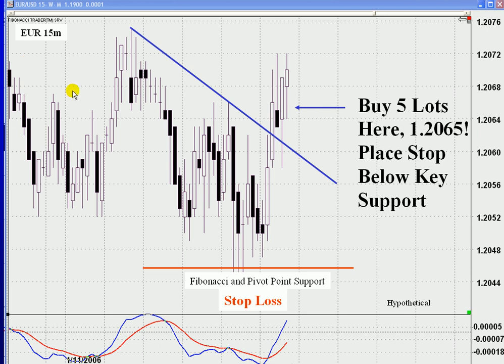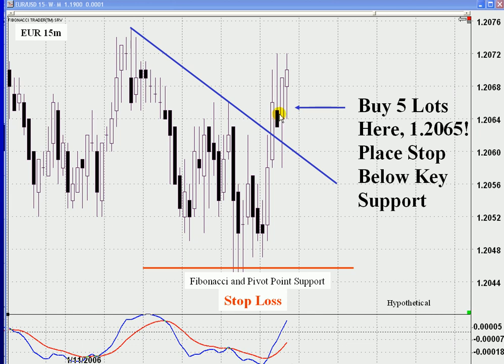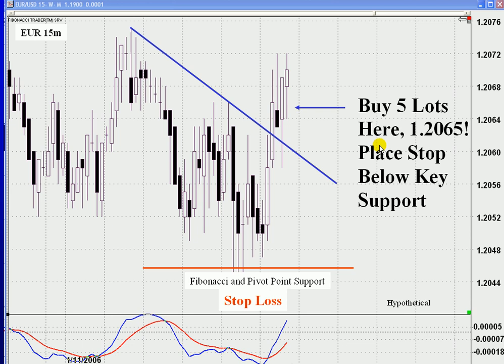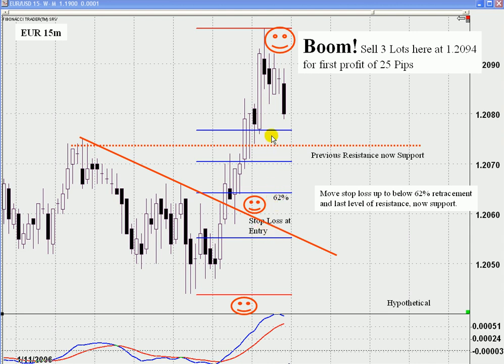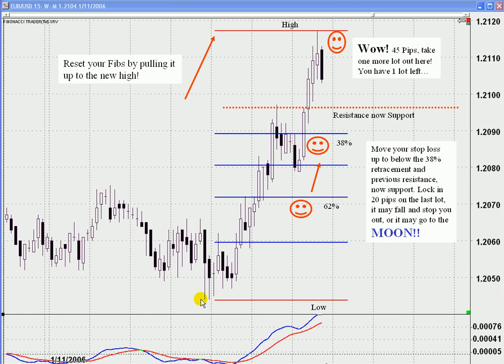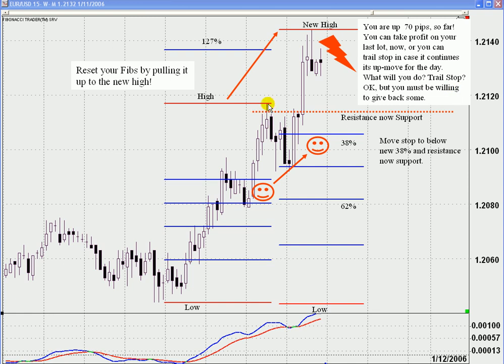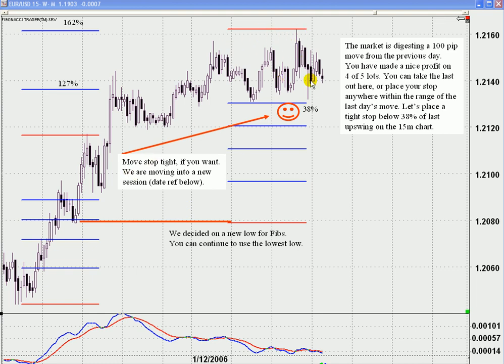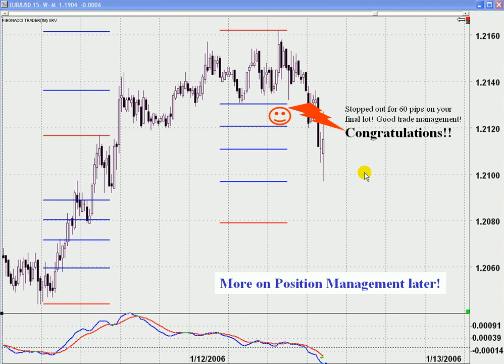11 12 Using Fibs to Protect Your Stop